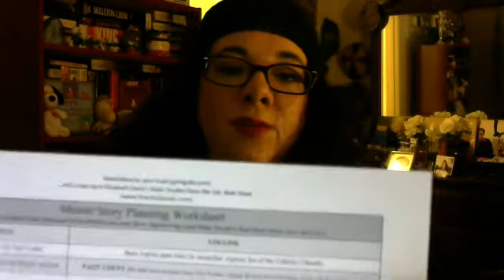My Struggle with Outlining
I talk about what I've finally found in regards to outlining that works for me since I'm a Plotster and recommendations for sites that might help.
STC by Blake Snyder
Story Engineering by Larry Brooks